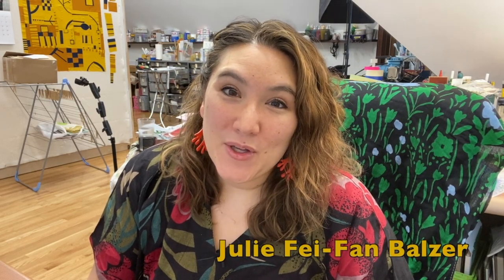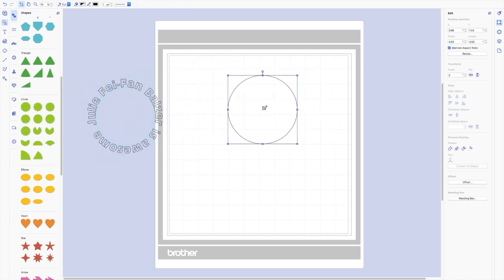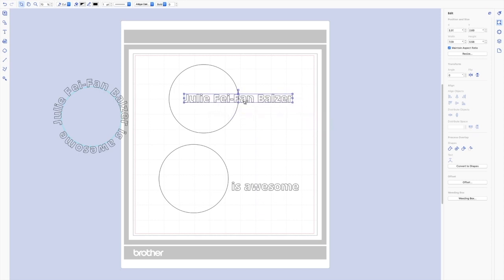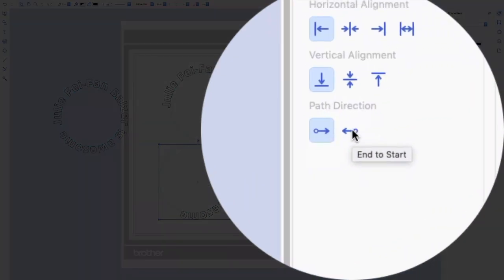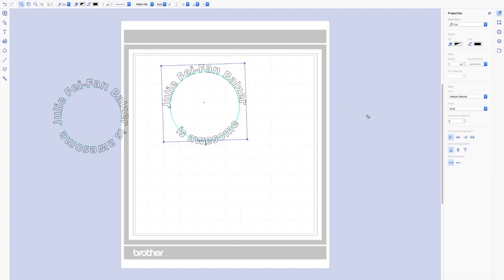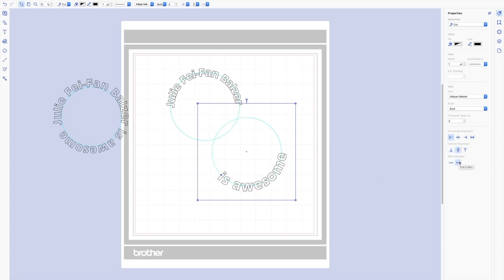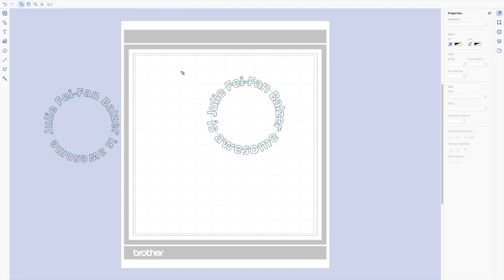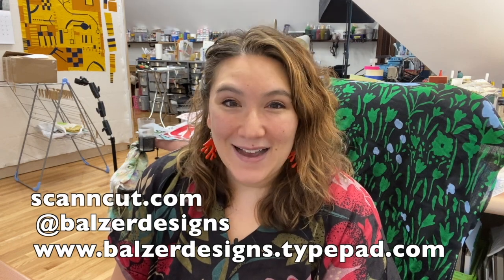Curve Text in Two Directions in CanvasWorkspace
Learn how to curve text in two different directions on CanvasWorkspace with ScanNCut Specialist Julie Fei-Fan Balzer!